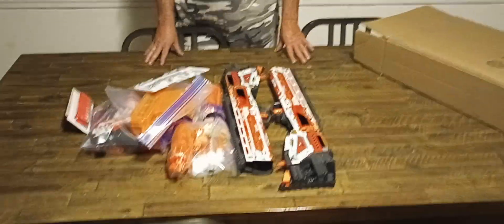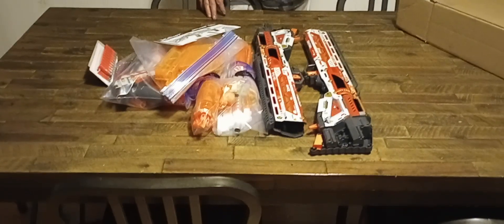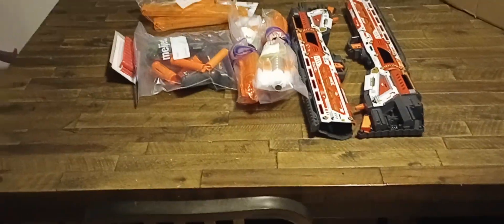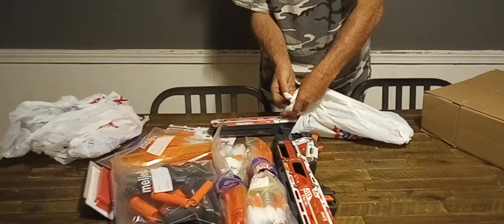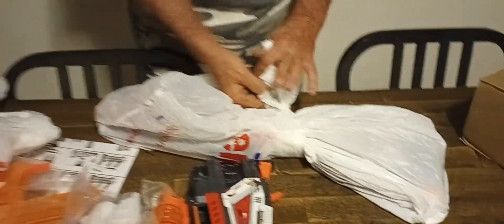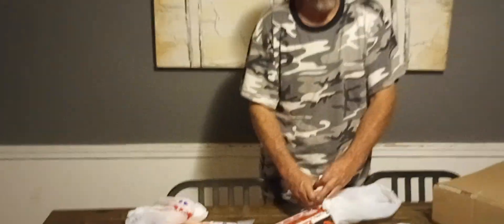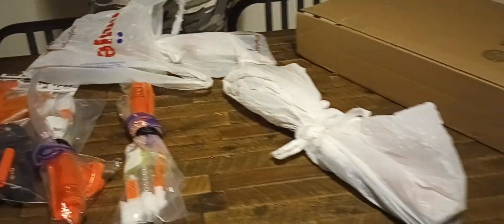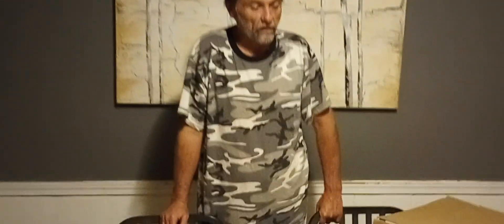how to pack and ship blasters internationally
this is how I package ship blasters internationally